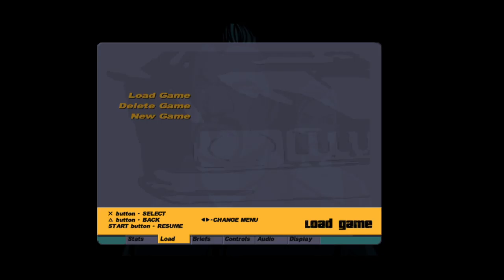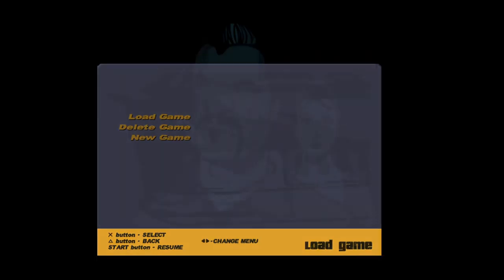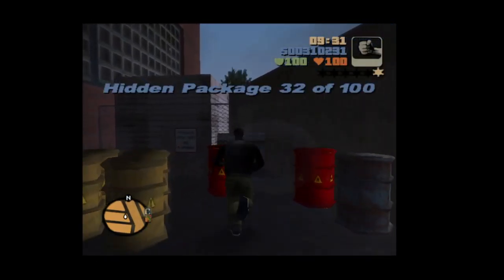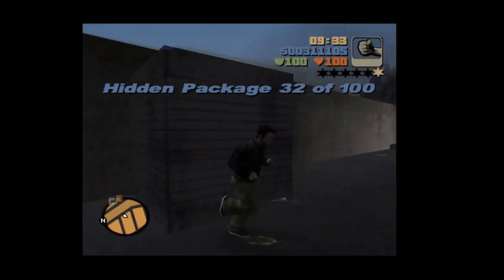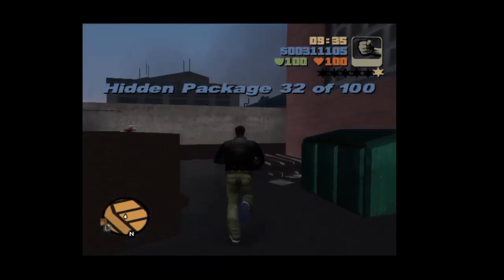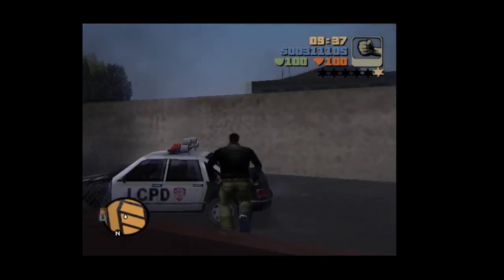Let's play Grand Theft Auto III Hidden Packages part 1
Just getting some Packages I didn't cover in the main Let's Play series